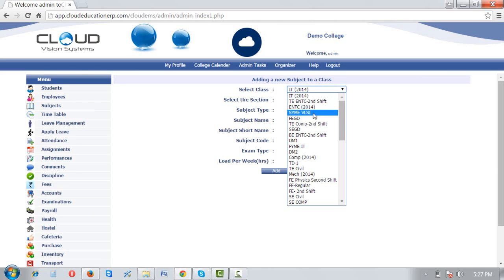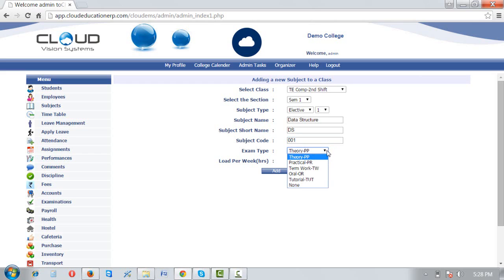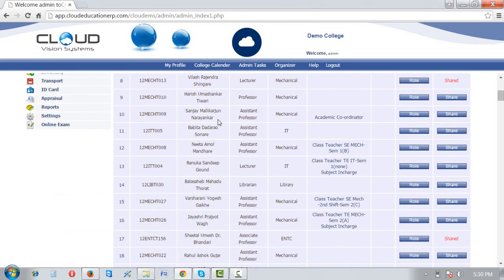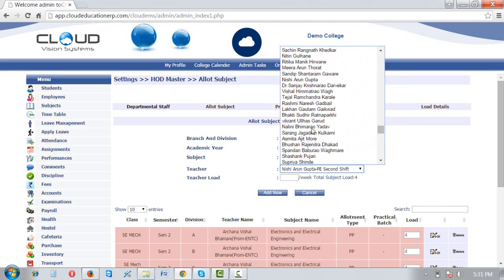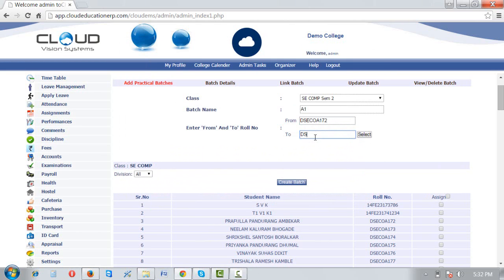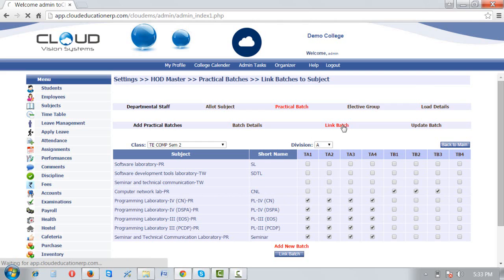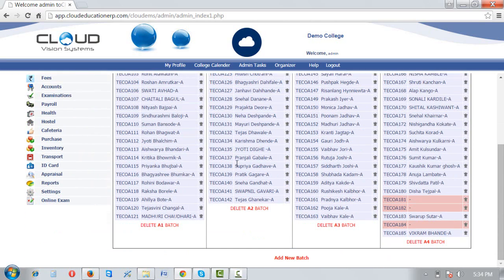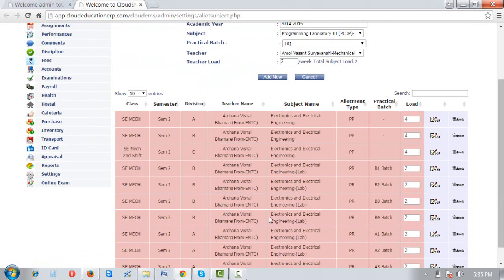Subjects adding and allotment (clg) by CVS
6 Subjects adding and allotment